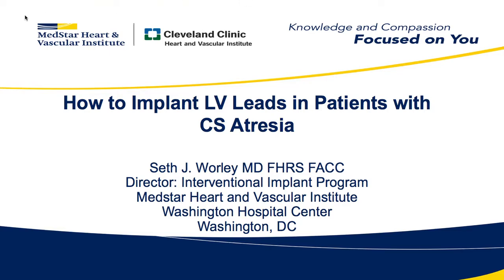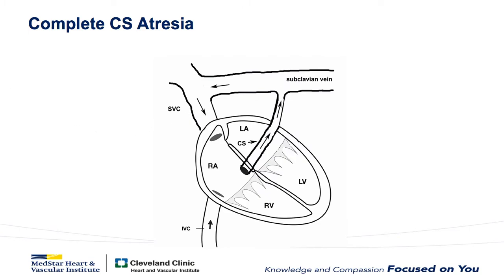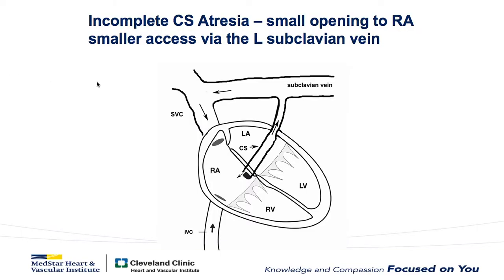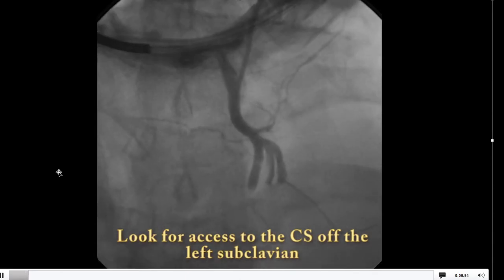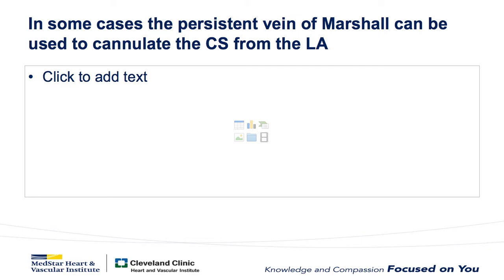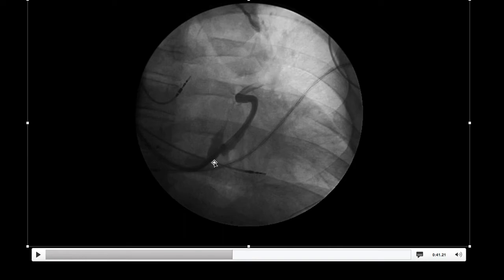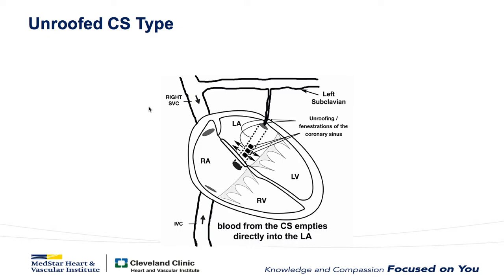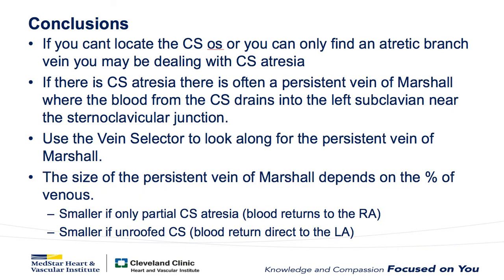CS Atresia with Audio 5 Sept 17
How to implant LV leads in patients with CS atresia using the persistent vein of Marshall